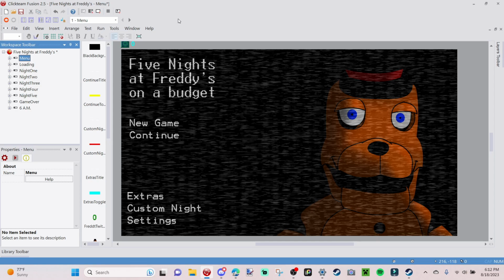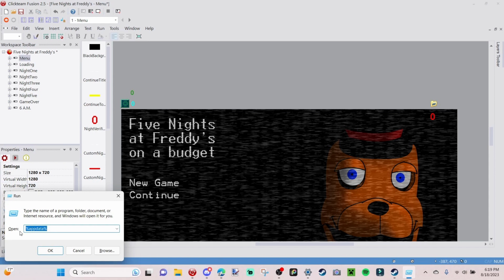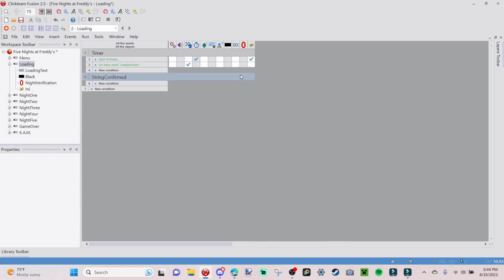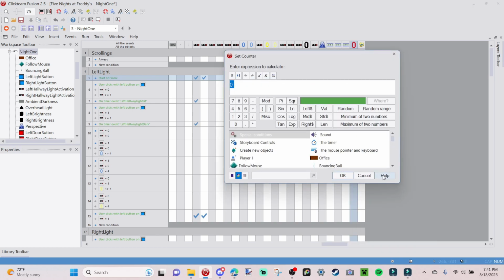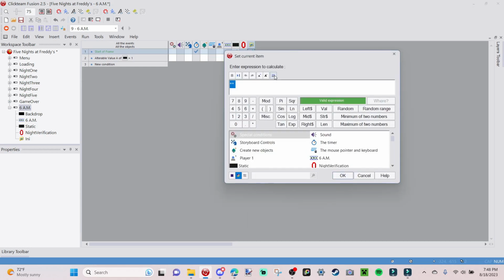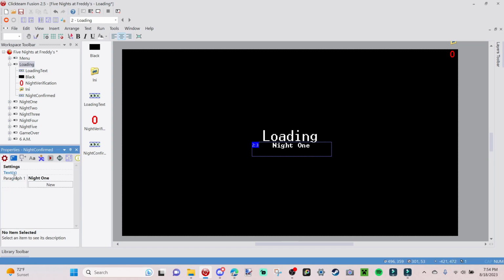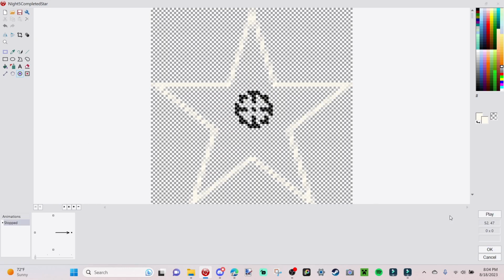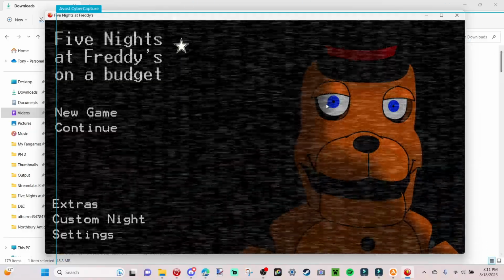How to Make a FNaF fangame in Clickteam Fusion 2.5 | Part 11: INI Saving and Releasing your game!